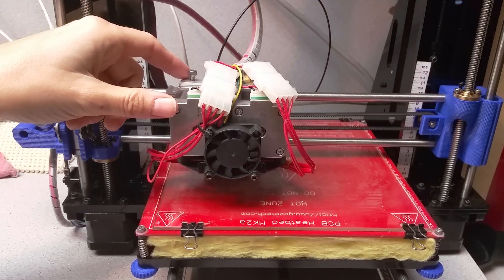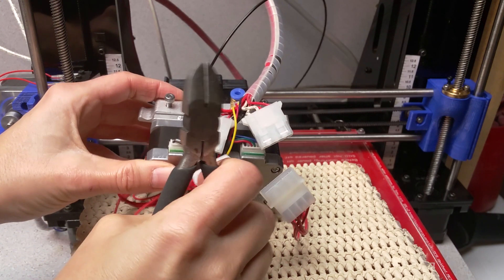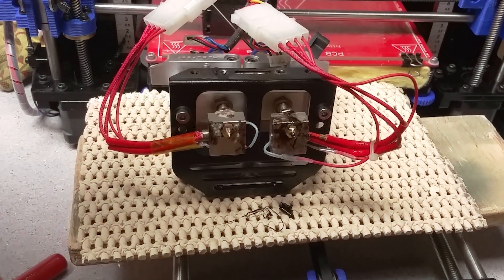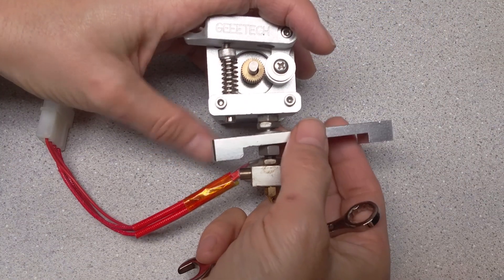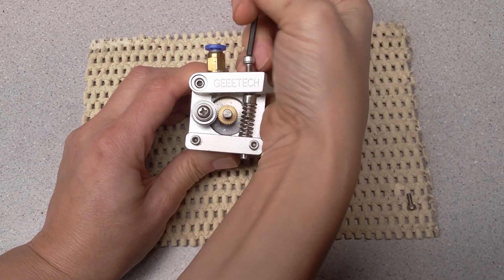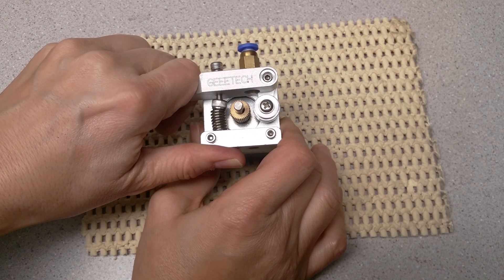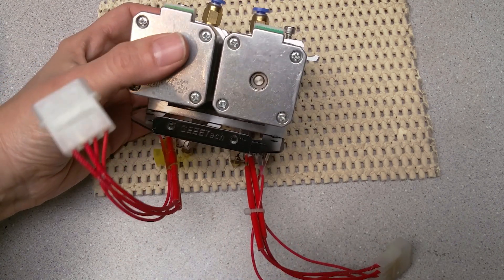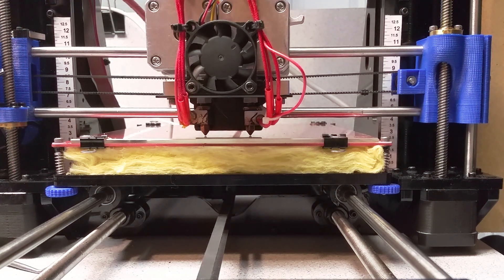Geeetech MK8 Dual-Extruder Height Mod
In this video, a mod is shown for the Geeetech dual MK8 extruder setup, which allows easier individual print-head height adjustment than the stock setup is shown. This mod is reversible.